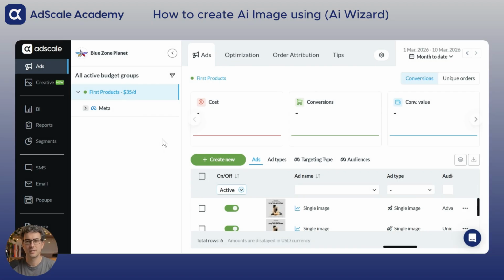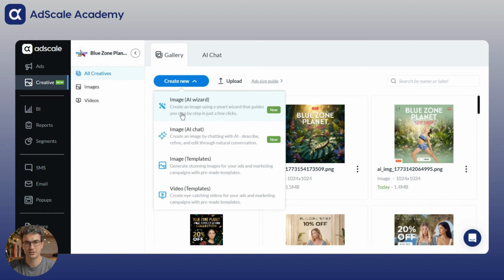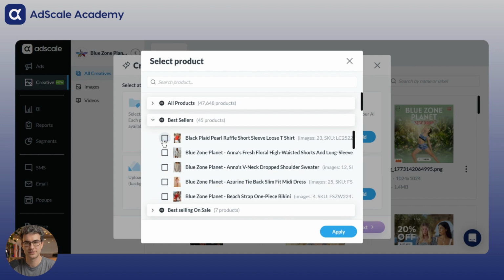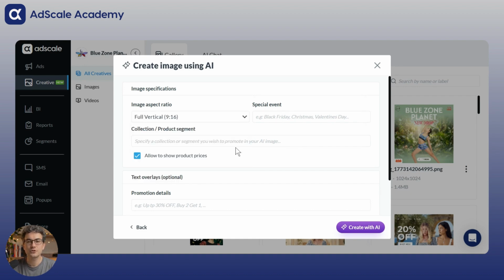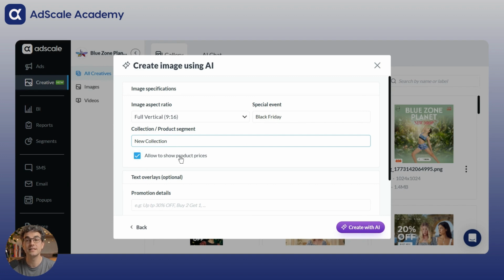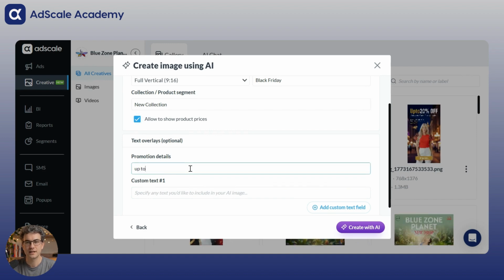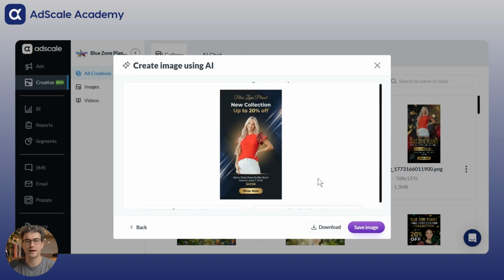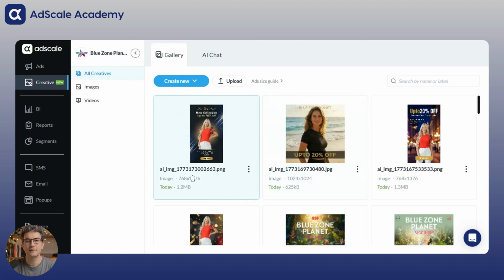AdScale Academy: How to Create AI Creatives (AI Wizard)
Creating ad creatives doesn’t have to be slow or complicated.

In this AdScale Academy video, you’ll learn how to create AI-generated images using the AdScale AI Wizard - so you can produce better visuals faster and launch campaigns with less manual work.

From product images to brand-inspired creatives, this tool helps you turn ideas into ads in minutes.

What you’ll learn:
✅ How to use the AI Wizard inside AdScale
✅ How to manage products, custom images, and logo assets
✅ How to guide AI with visual inspiration
✅ How to create better ad creatives faster
✅ How to use AI images to support Google & Meta campaigns

Perfect for: eCommerce brands, marketers, and store owners who want to create high-quality ad visuals without spending hours on design.